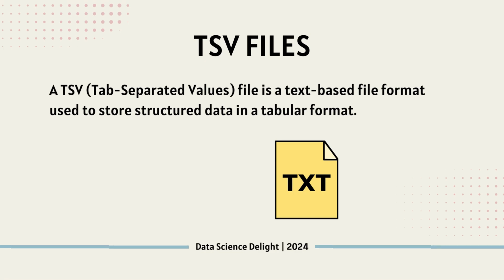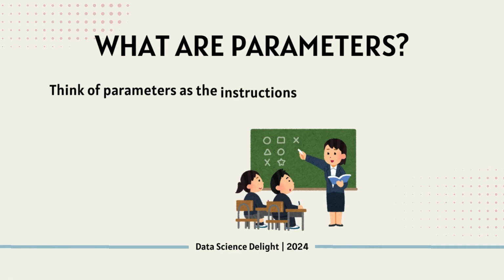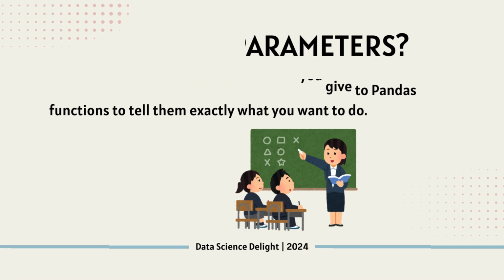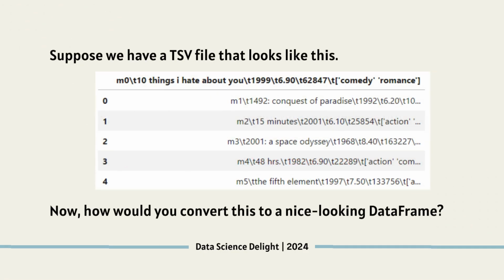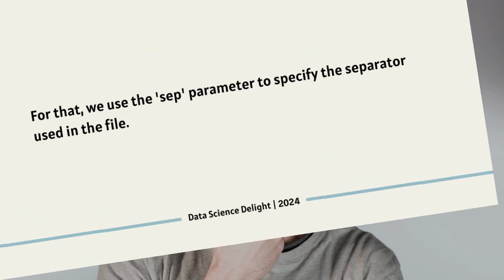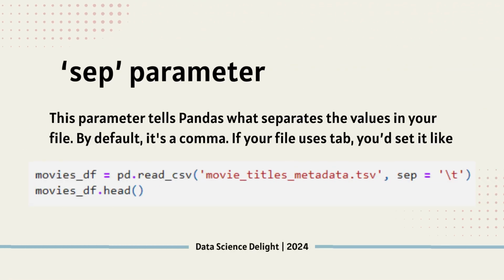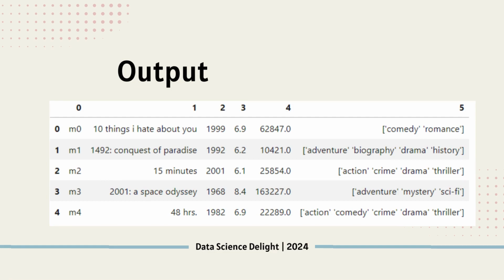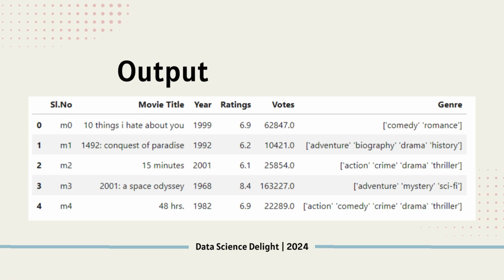Pandas Course for Beginners (Part-1)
In this session we have discussed about the basics of Pandas that a beginner should know like:

1. How to import files in Jupyter Notebook
2. what are the different types of files.
3. why importing files are important for Data science